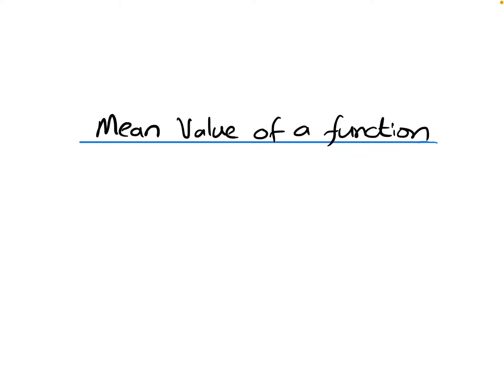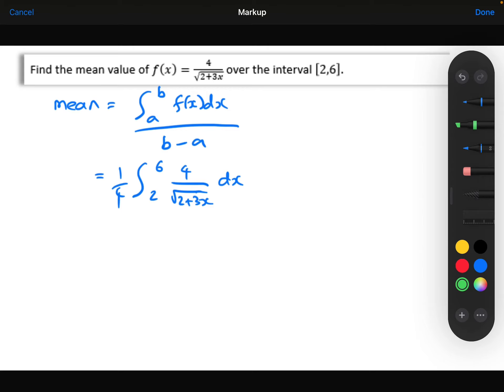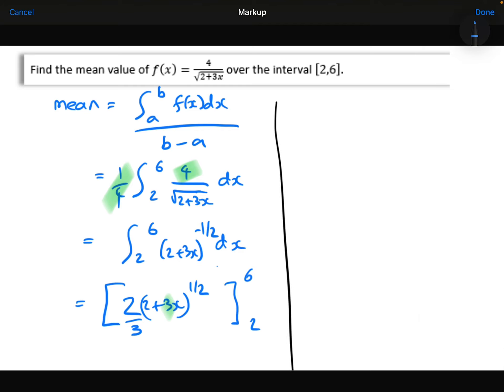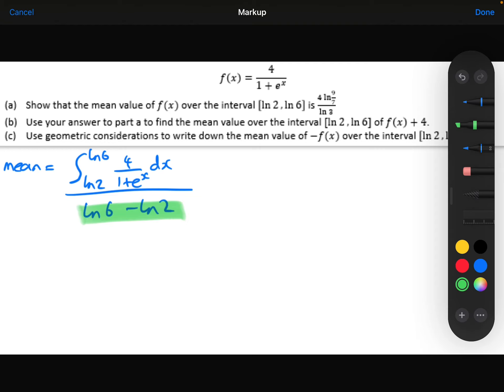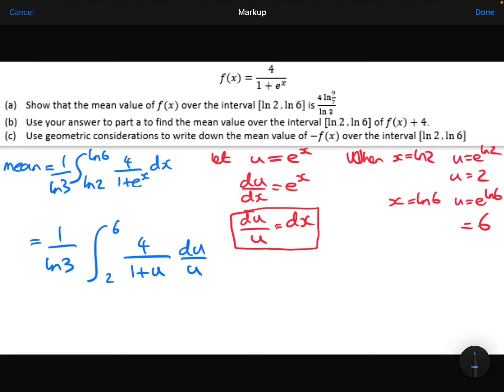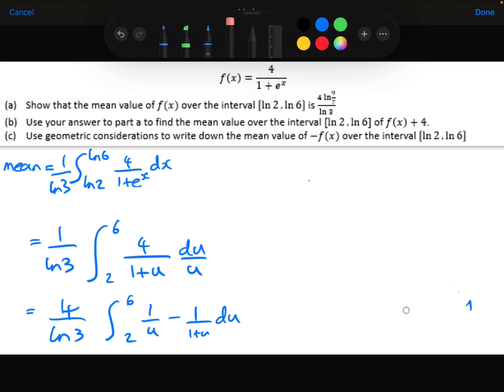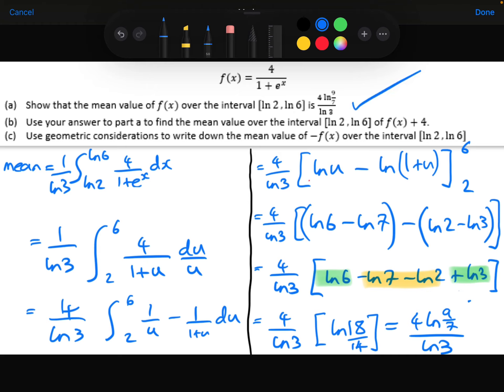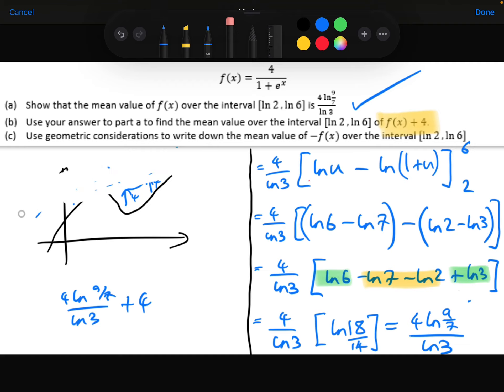FM13 - Further Calculus 2 - Mean value of a function